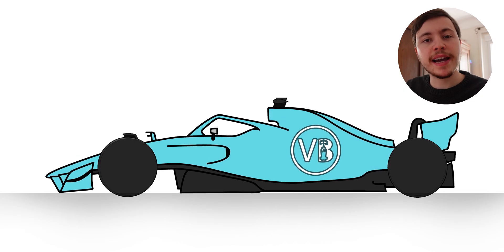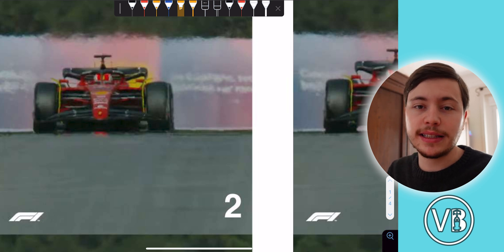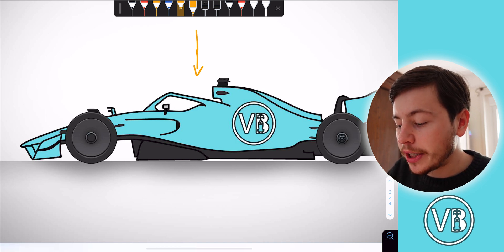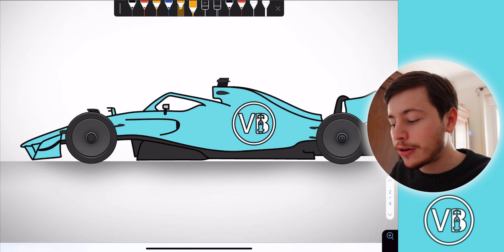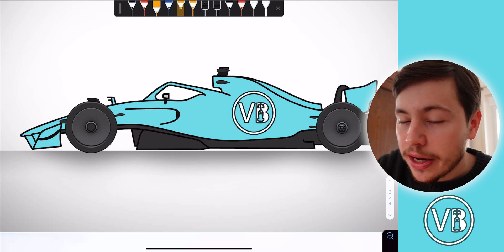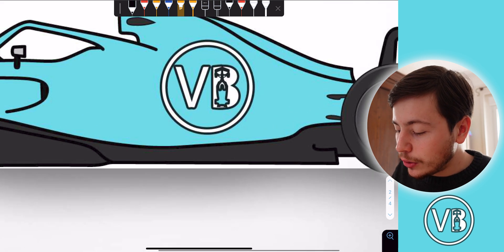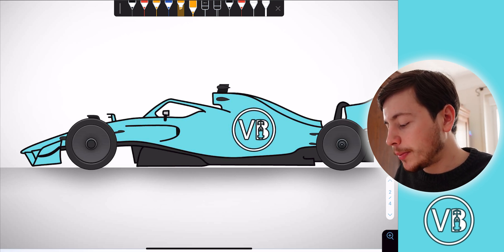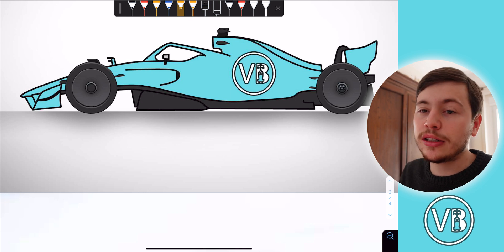Formula 1 Porpoising: What is it and how can it be fixed? F1 2022 Testing Barcelona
It seems like every year around F1 pre-season testing there is a new buzzword. In 2020 it was DAS, in 2021 it was rake, and in 2022 it seems to be porpoising . But what is this new issue that is affecting the entire F1 grid and can it be fixed? Let's find out!

Really hope you guys enjoyed this video and the direction the channel is going!

68% . 1.37K/2K

Technical Analysis, Race Previews, Reviews and more!